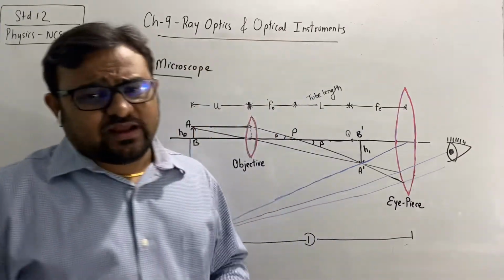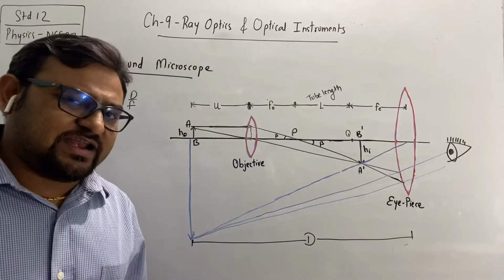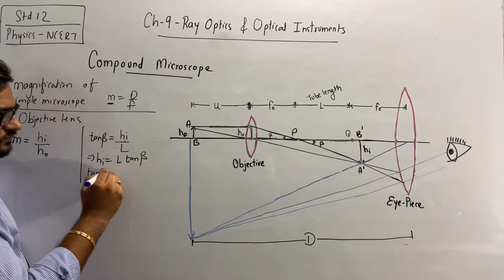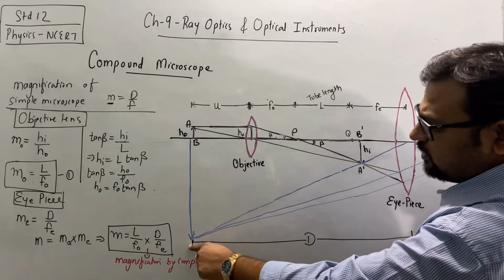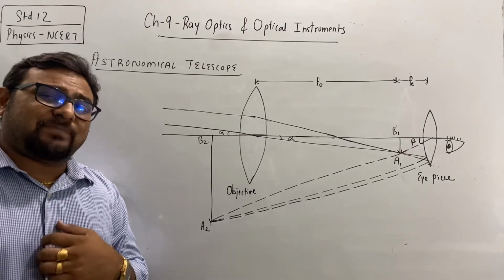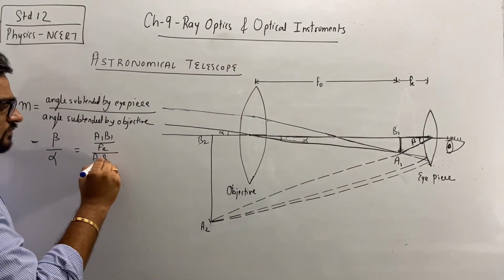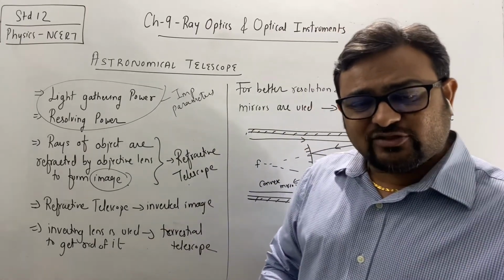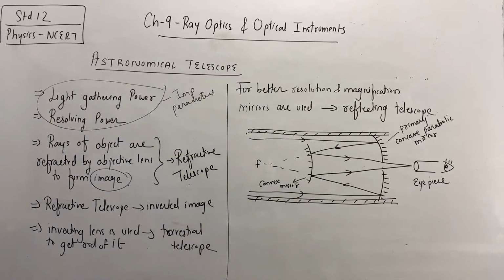Compound Microscope and Astronomical Telescope : Ch 9 RAY OPTICS: STD 12 PHYSICS :LECTURE 18